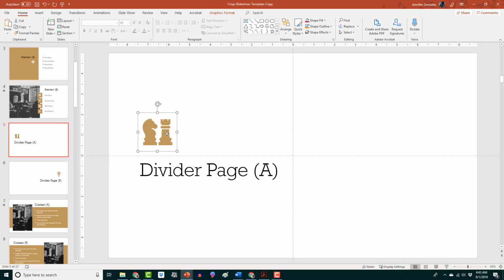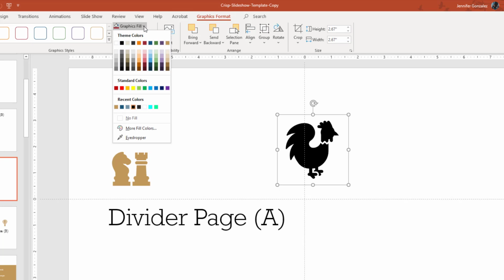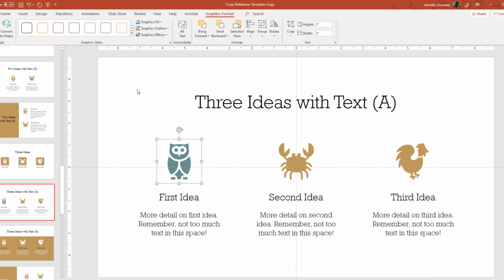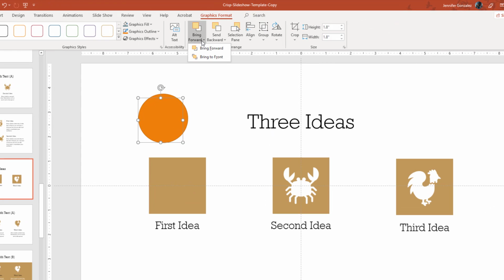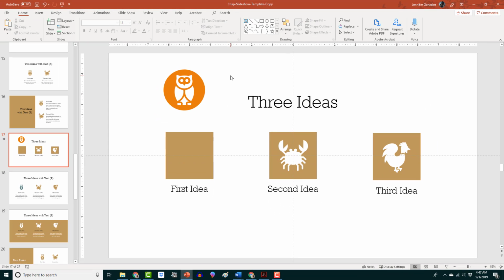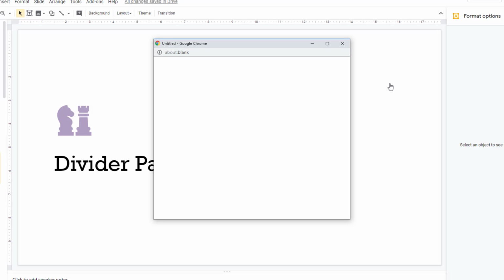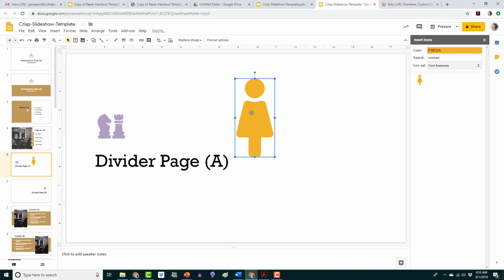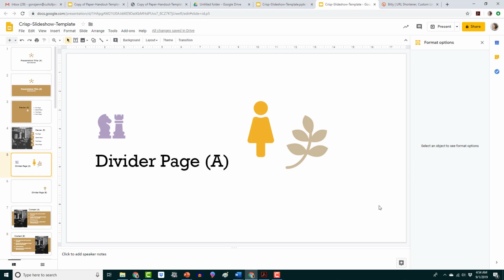Working with Icons in PowerPoint and Google Slides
Learn how to add, recolor, and resize icons in PowerPoint and Google Slides. The PowerPoint tutorial starts from the beginning, and the Google Slides tutorial starts at 3:40.